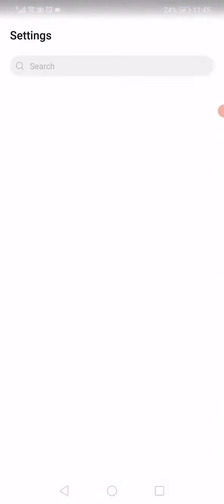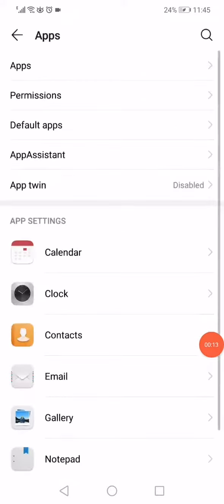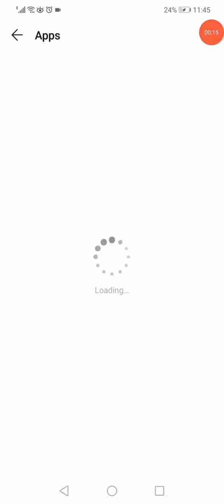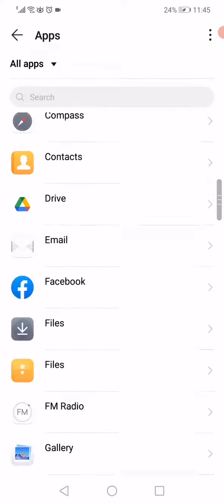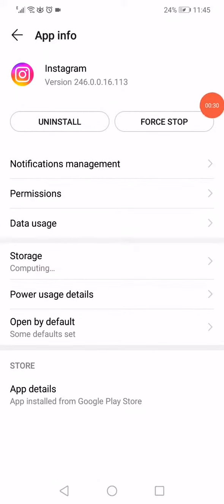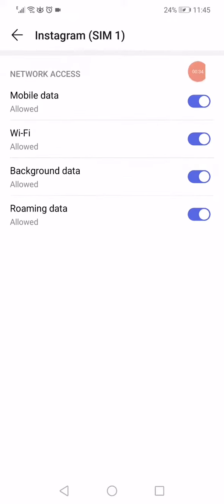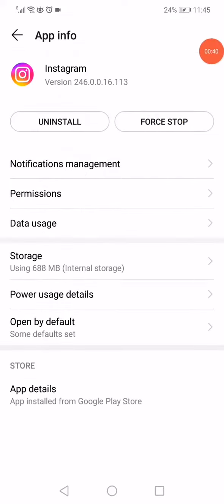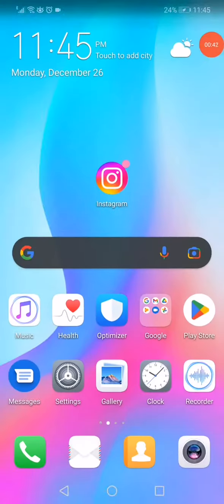INSTAGRAM NOT SHOWING FOLLOWERS | How To Fix Instagram Follower Count Stuck Freeze 2023